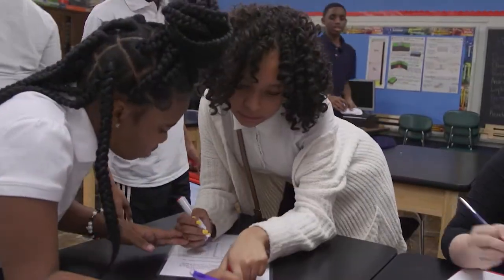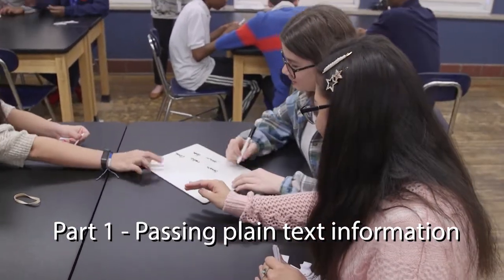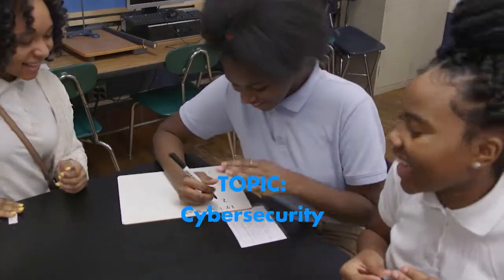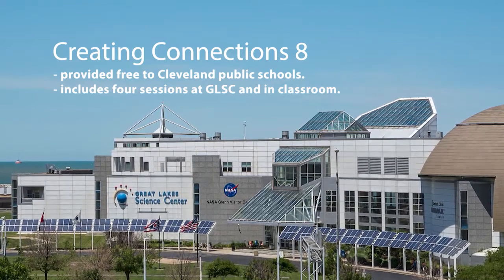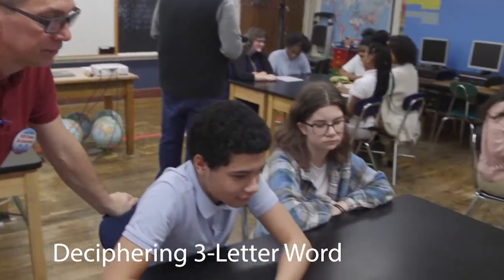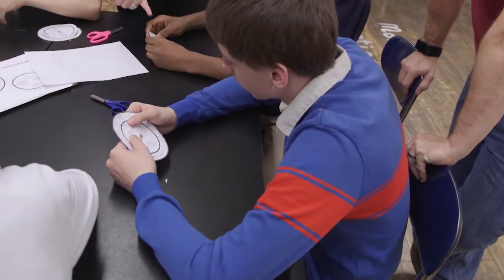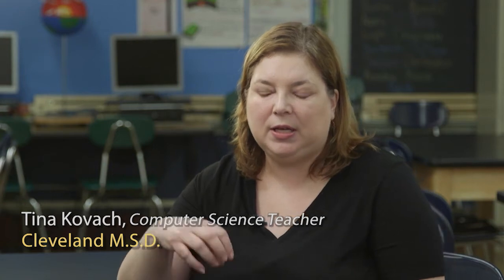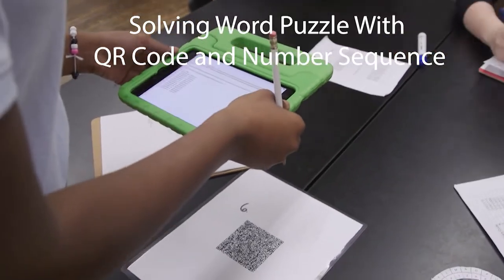Cybersecurity: Grade 8 — Computer Science for Your Classroom: Ohio’s Standards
This lesson is presented by Great Lakes Science Center, collaborating with Tina Kovach, computer science teacher for Cleveland Metropolitan School District. The lesson teaches 8th graders about networks and the internet through a simulated man-in-the-middle attack and exercises in encryption, without the use of a computer. Strand: Networks and the Internet.